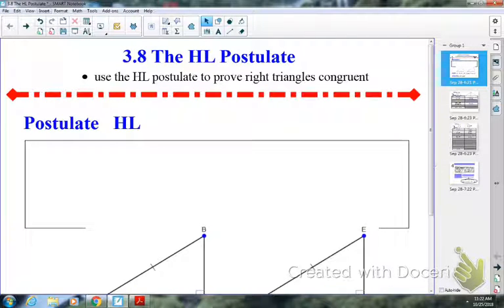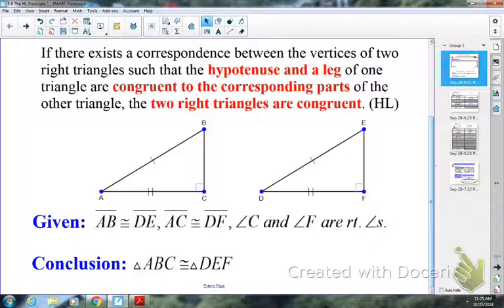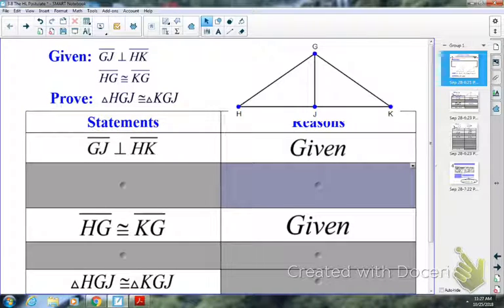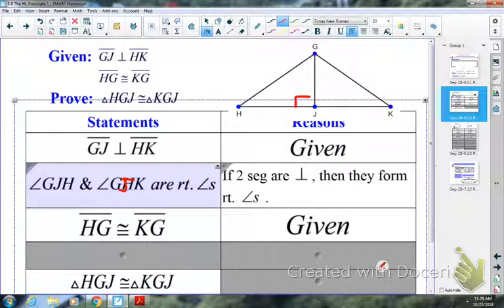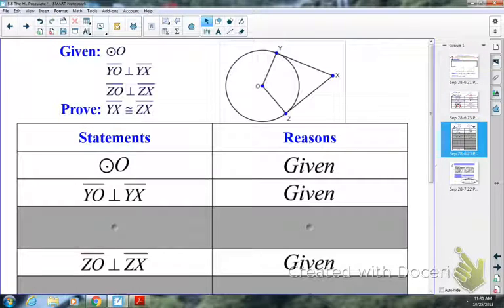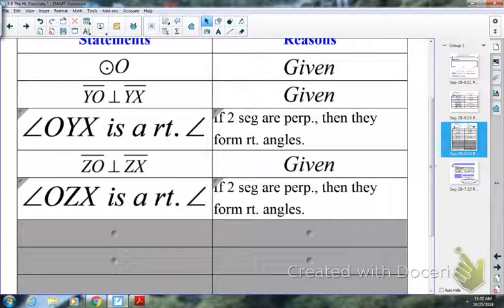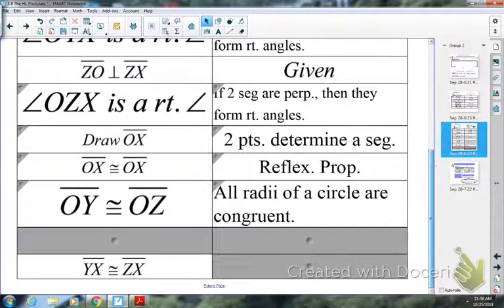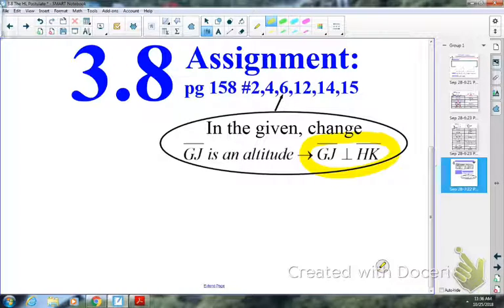3.8 HL Postulate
Advanced Geometry